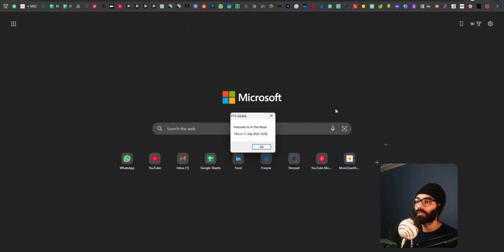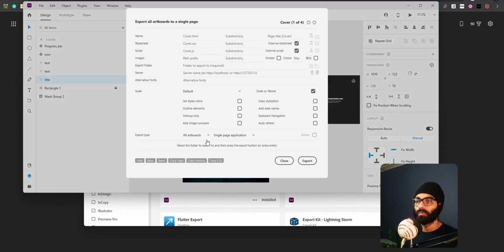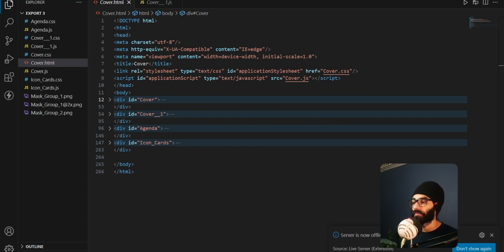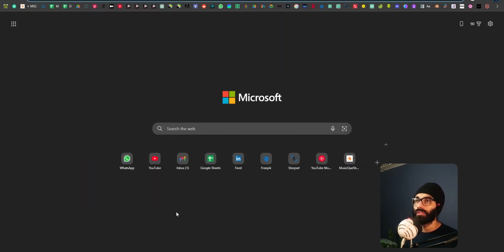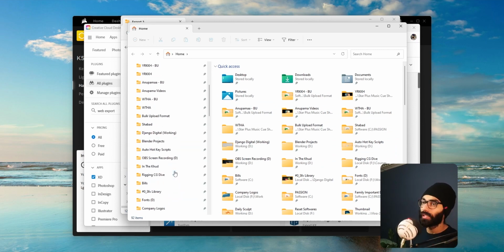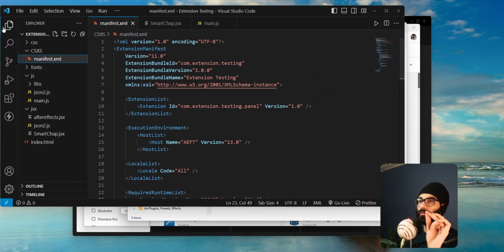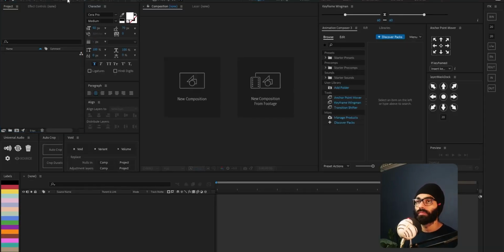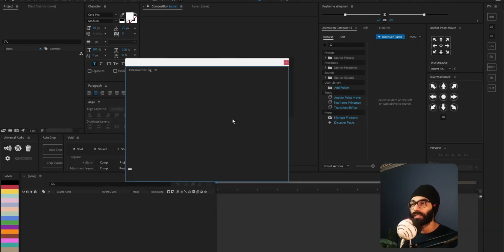Export Xd to website | Adobe Extension struggles